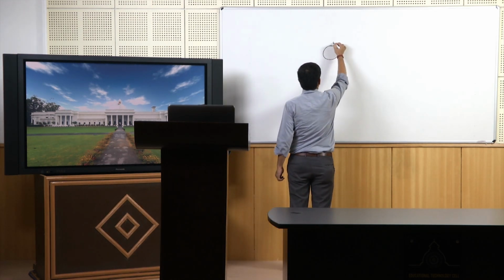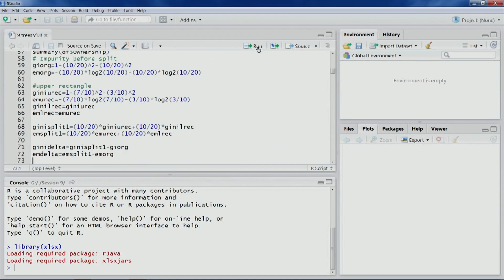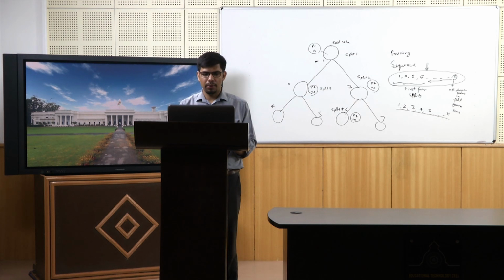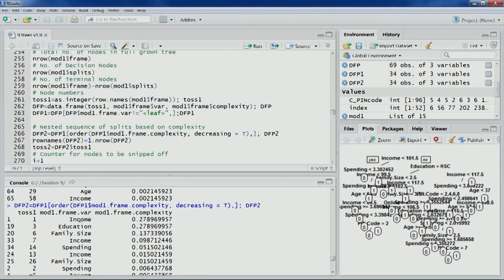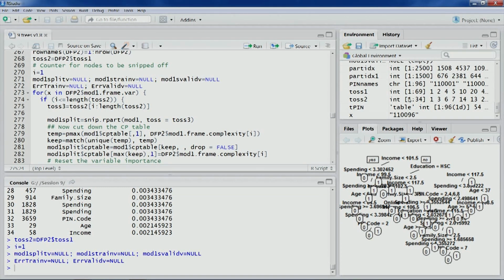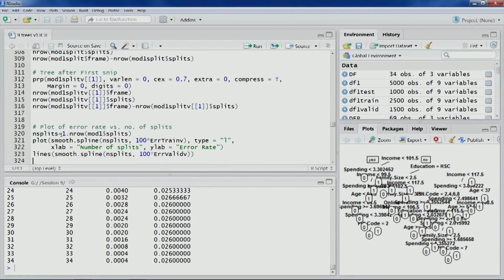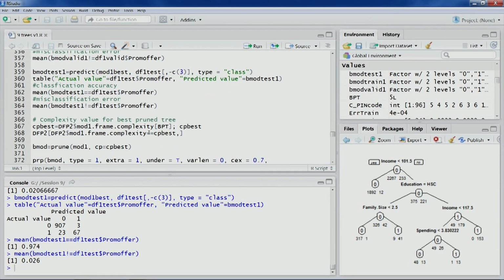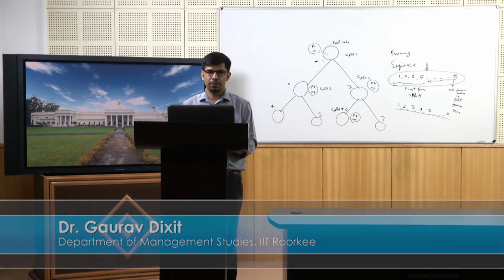Lecture 43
Splitting of Root node into further node, Related pruning sequence, Misclassification error, Best pruned tree

 To access the translated content:
1. The translated content of this course is available in regional languages.
 2. Regional language subtitles available for this course
 To watch the subtitles in regional languages:
 1. Click on the lecture under Course Details.
 2. Play the video.
 3. Now click on the Settings icon and a list of features will display
 4. From that select the option Subtitles/CC.
 5. Now select the Language from the available languages to read the subtitle in the regional language.